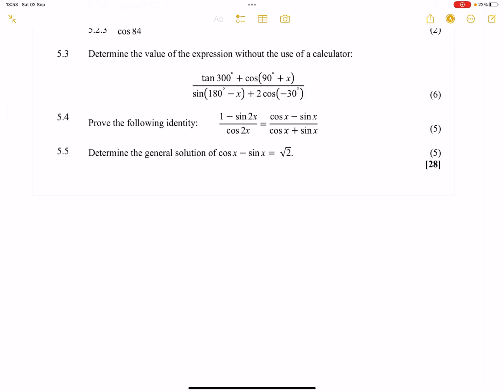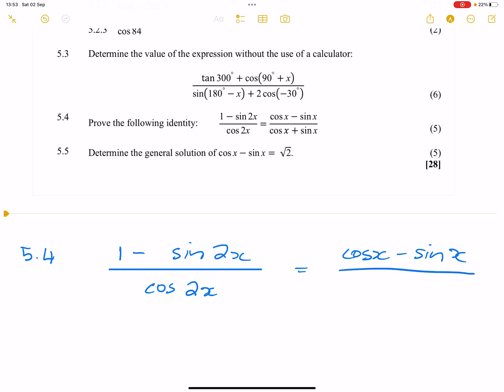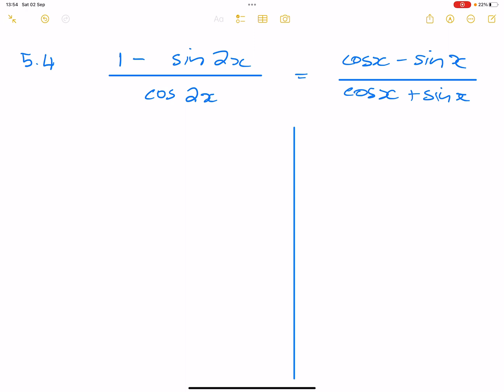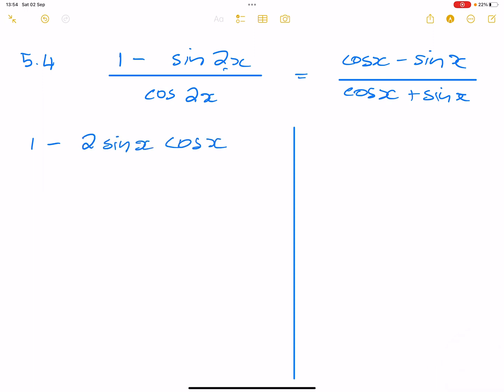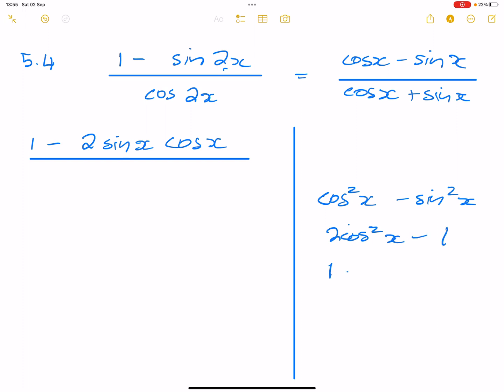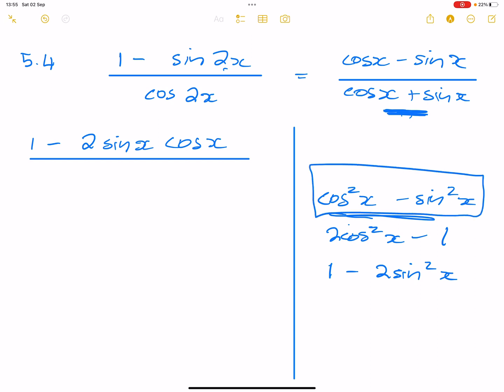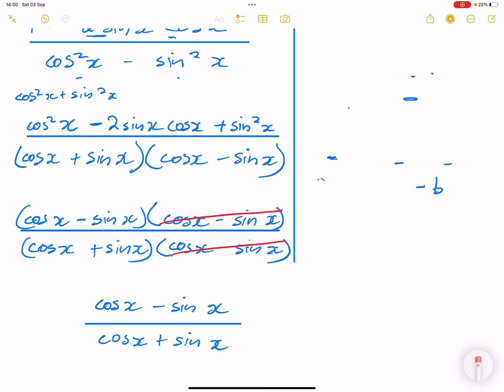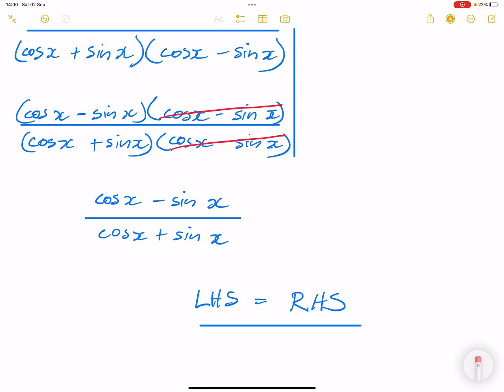Proving Identities |Trigonometry | Part 3 | Prelim Preparation | Mlungisi Nkosi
Prelim preparation Questions on proving identities